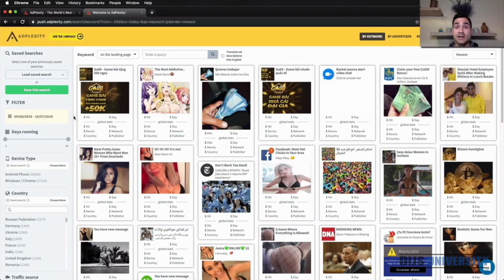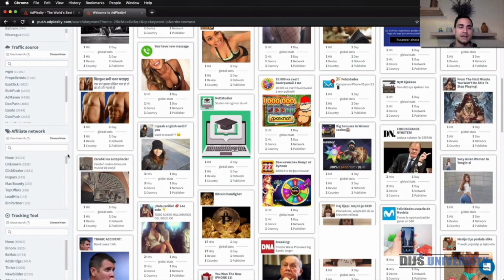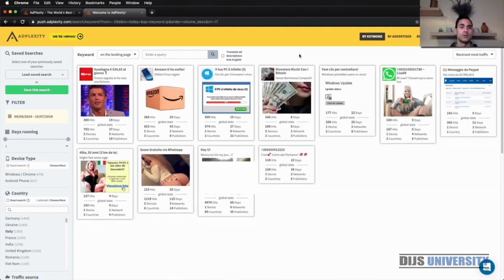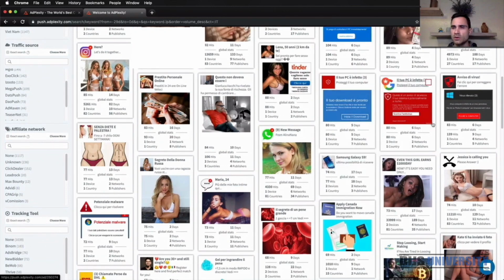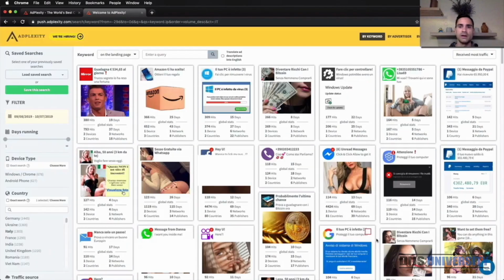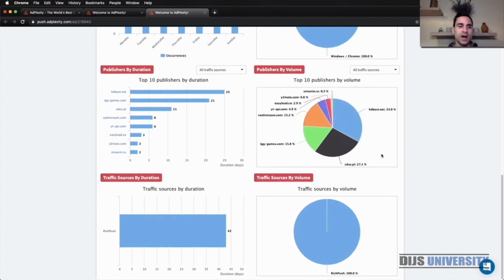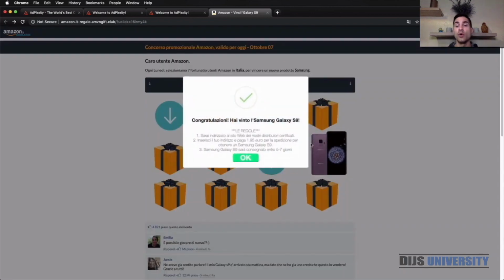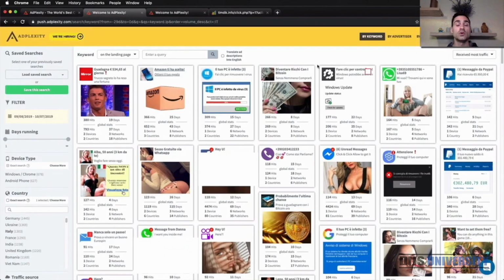How to Make Money Using Adplexity Spytool [Review]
Do you think spying on people is ethical? Well it is when it comes to Marketing.
Adplexity Spytool is the best Spytool to do so.
Are you finding a way to use Adplexity Spytool to Make Money?
This would be the right video for you to watch and learn then !

AdPlexity is a competitive intelligence tool for mobile, native and adult ads. Often
it’s believed that competitive intelligence tools are used to simply copy/paste
winning campaigns which will be profitable straight away when »plugged« into a
traffic source.

This is not true because the person that runs that campaign for a few weeks usually
has an edge :

1) He might be running an offer you don’t have access to

2) Even if you have access to that offer, he probably had his payout bumped
already

3) He already blacklisted non-converting placements, device types, OS
versions etc

Okay so why do I need AdPlexity then?

You should use other people’s work as an inspiration and go from there. It’s not a
most successful ones always tweak banners and/or landing pages they find on
AdPlexity.

Before we jump straight into how to find profitable campaigns, we will do a quick
walkthrough through all the functions of the tool.

We will explain in this video further on  how you can actually How to Make Money Using Adplexity Spytool. This method is something that you can still use in the year 2020. Time to make some good money!!! MONEY TIME!!! Remember that discipline and consistency is the key attitude that you should always have in order to succeed.